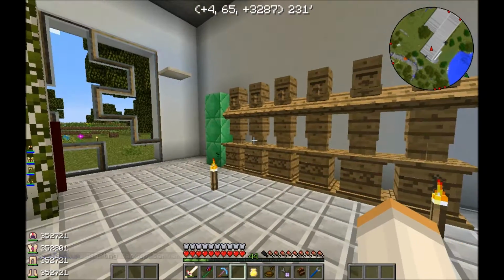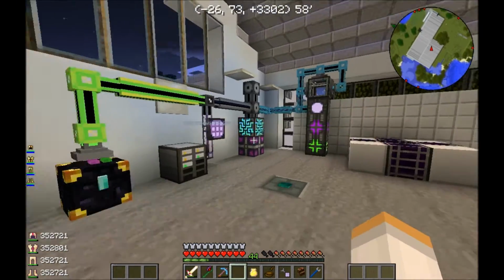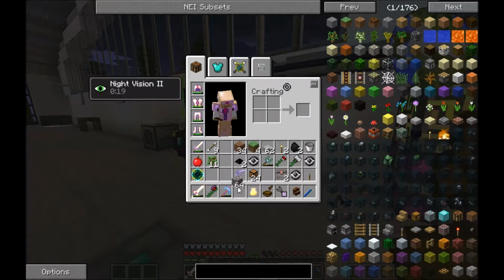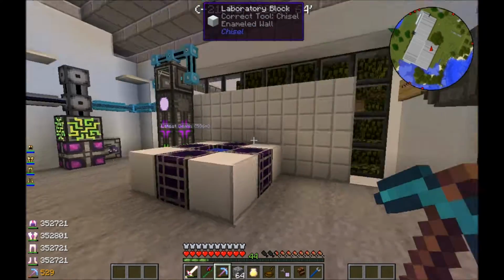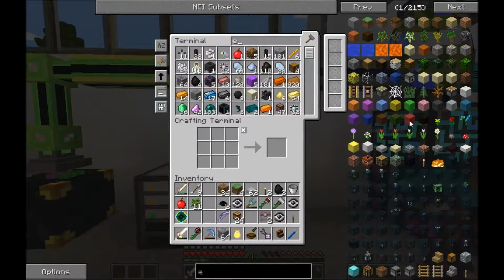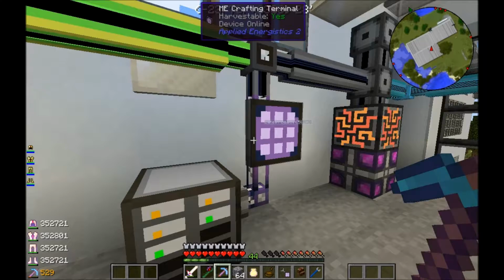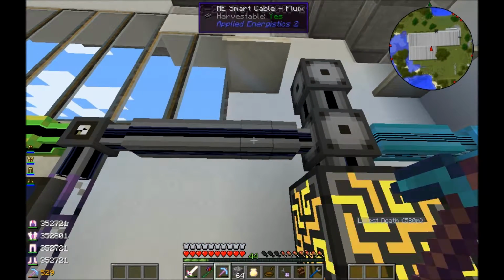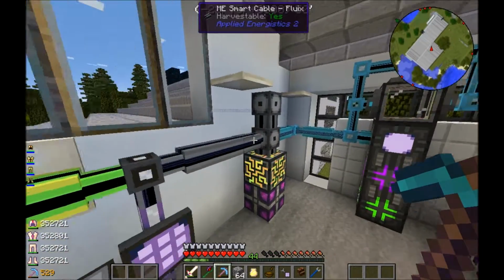MINECRAFT MODSAUCE - SERVER PLAY S1E8 - "AE2/ME SYSTEM A GO!"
renovate brings his home alive with the  AE2  system, but has the mod changed too much?

If you are enjoying this series, catch what happens
on these channels too!